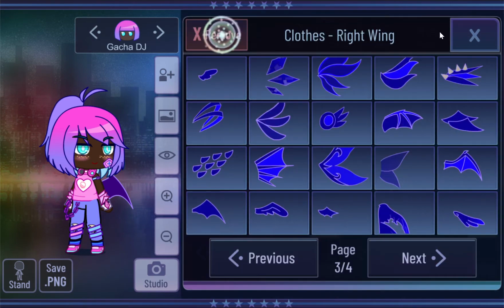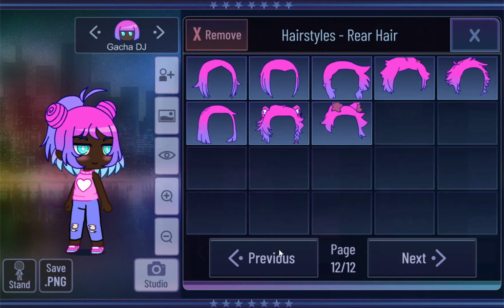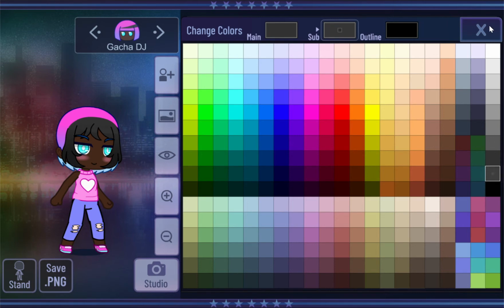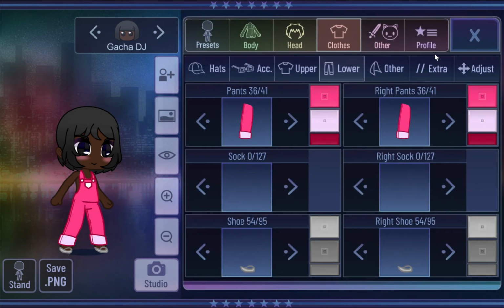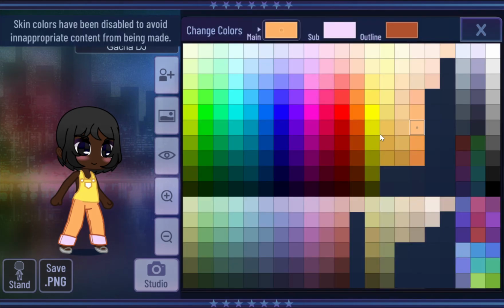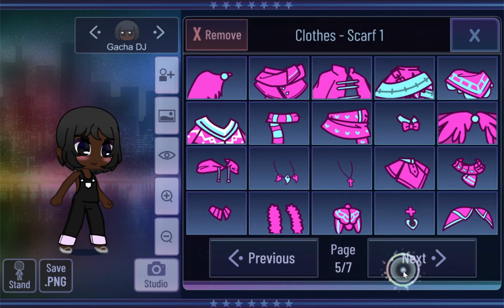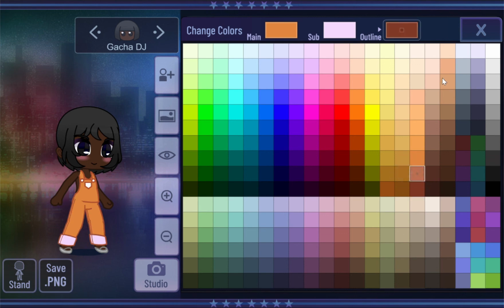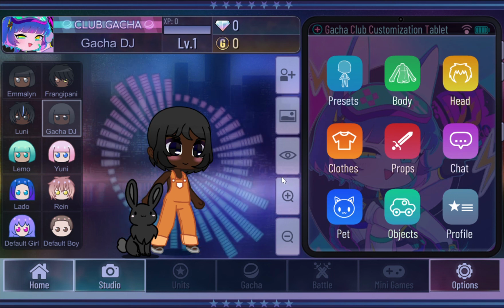Making a gacha character in Gacha Club